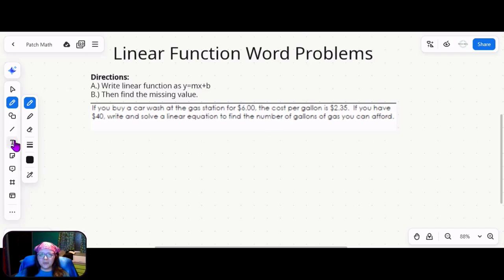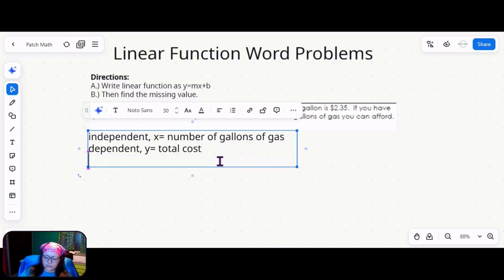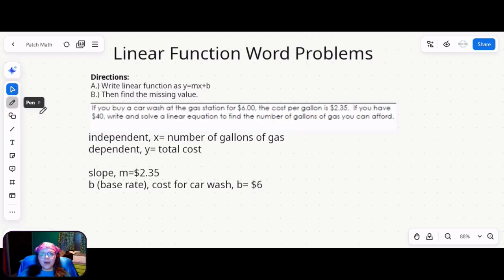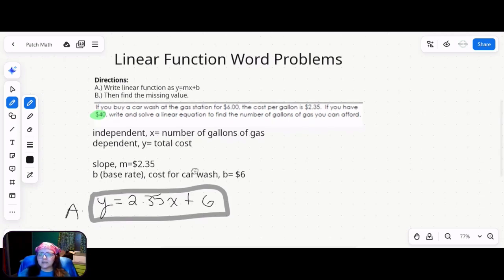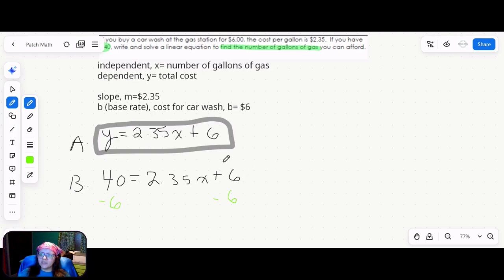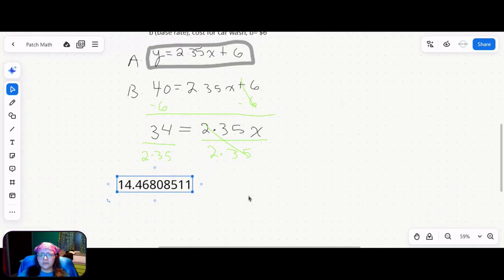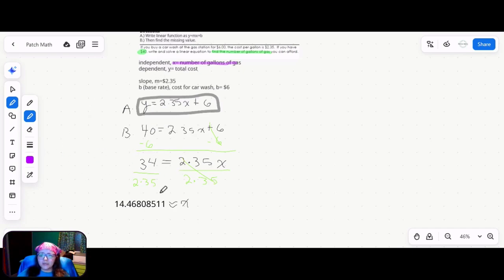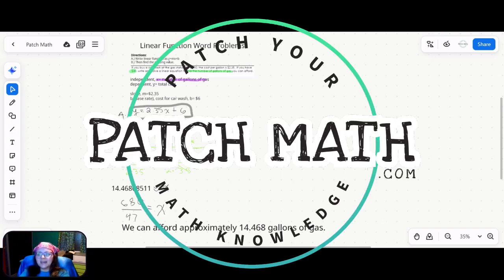Linear Function Word Problem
If you buy a car wash at the gas station for $6.00, the cost per gallon is $2.35. If you have $40, write and solve a linear equation to find the number of gallons of gas you can afford.

In this video, we break down a real-world linear function word problem step-by-step!

We’ll tackle:
Identifying independent & dependent variables
Setting up the equation y = mx + b for gas purchase
Solving for the number of gallons you can afford with $40

Don’t let these word problems throw you into a math-cat-strophe! Patch your math knowledge today!

@PatchMath | @CatPatchInc (Support colony cats!)